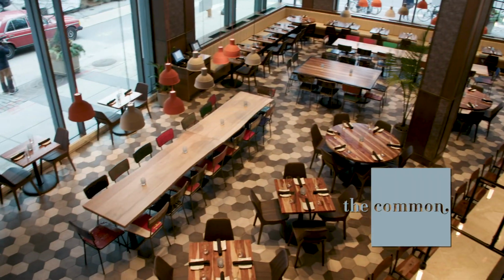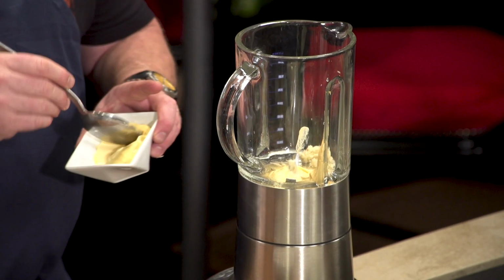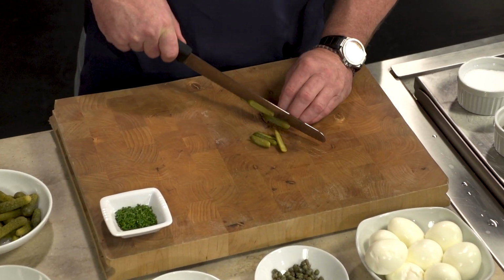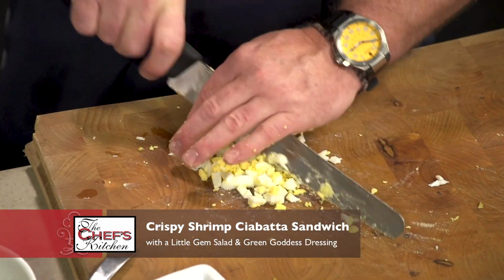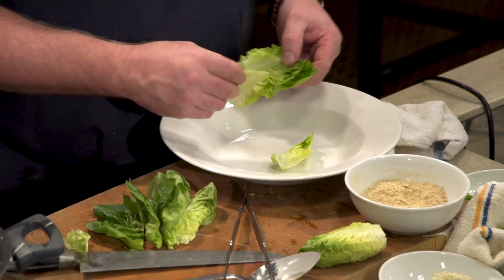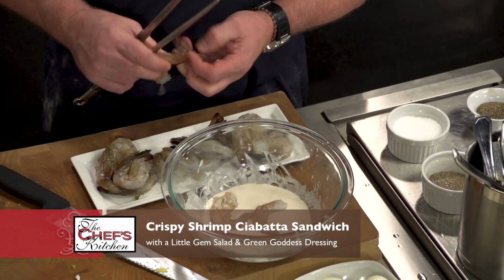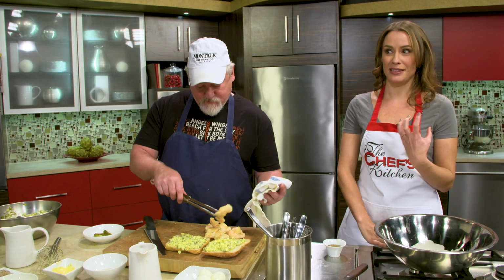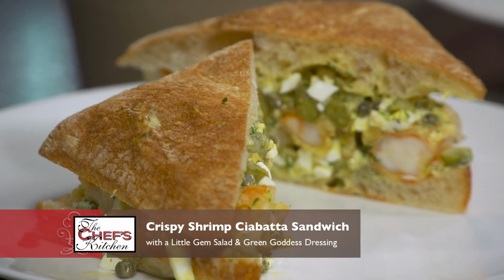Crispy Shrimp Ciabatta Sandwich with a Little Gem Salad | Chef Patrick Feury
Welcome to The Chef's Kitchen! Joining us in the kitchen today is Chef Patrick Feury. The Common, is Chef Patrick Feury's newest restaurant, but there is nothing common about this spectacular tempura shrimp sandwich! He will be making a Crispy Shrimp Ciabatta Sandwich with a Little Gem Salad.